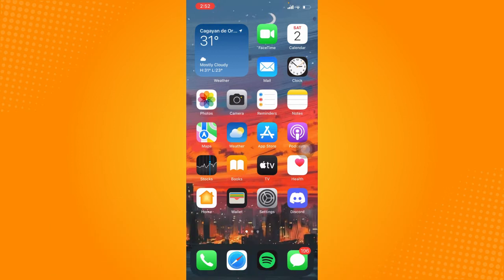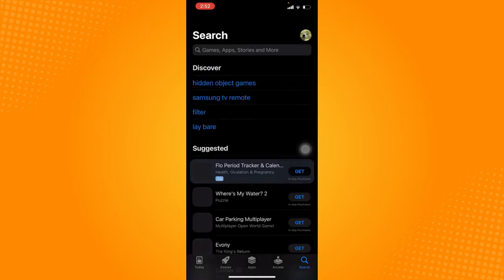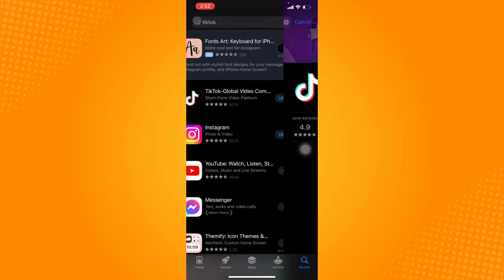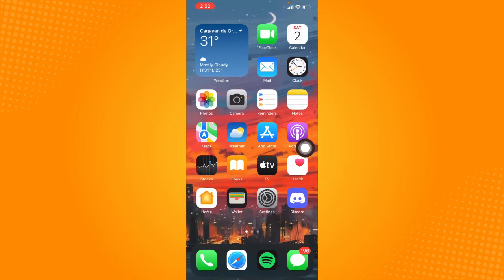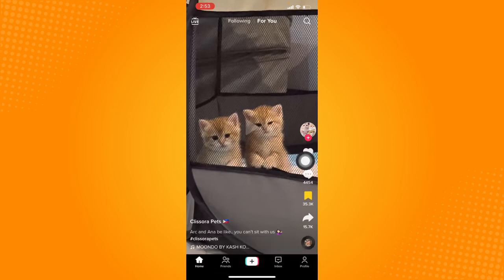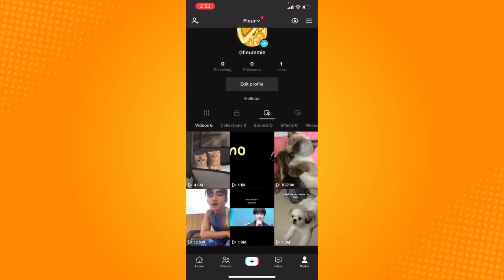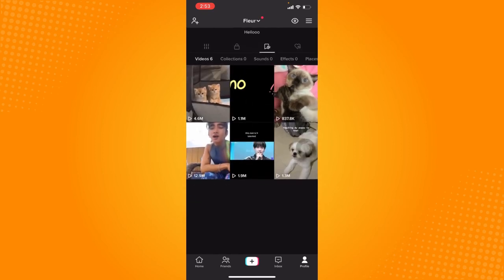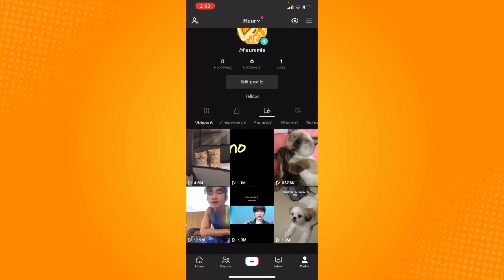How To Find Your Favorites On TikTok (Updated)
Learn‎‎‏‏‎ ‎How To Find Your Favorites On TikTok (Updated)

In this video I will show you‏‏‎ ‎how to find your favorites on tiktok (updated)